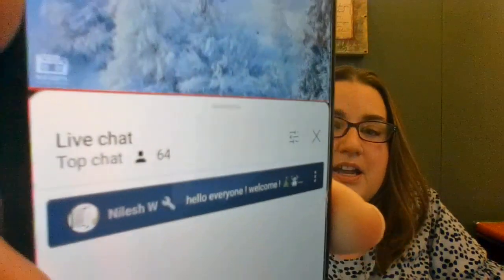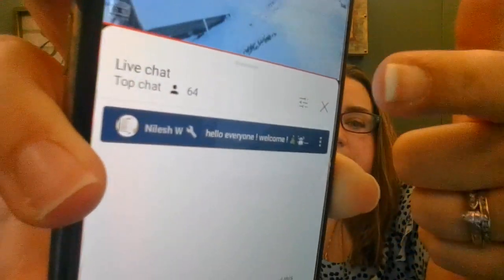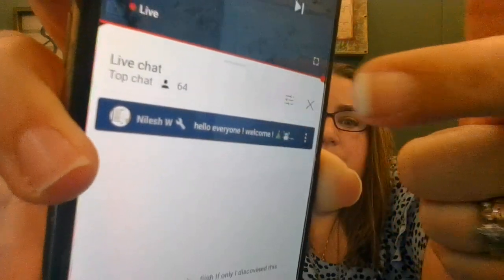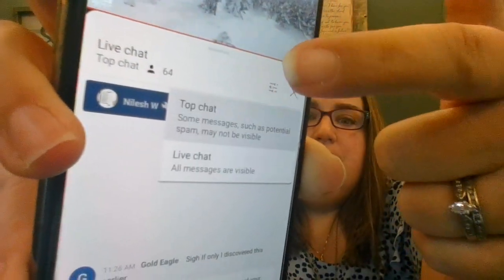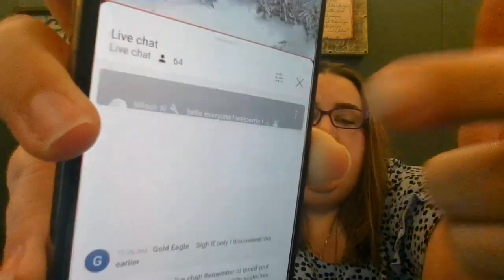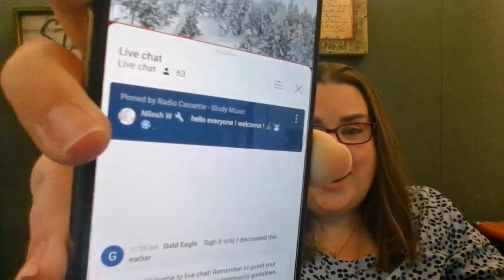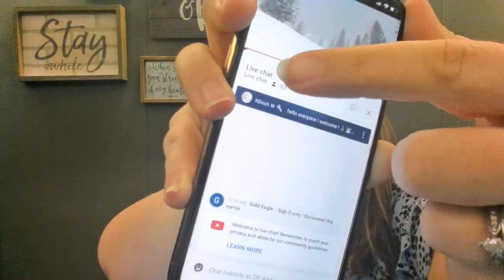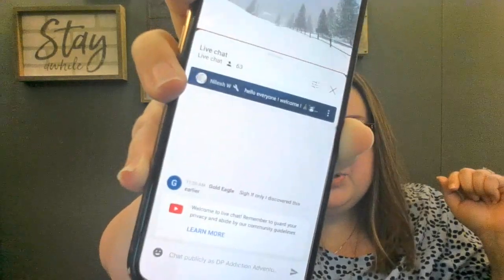How to give a thumbs up during a YouTube Live and see ALL CHAT vs TOP CHAT 💎 diamond painting 💎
Learn how to give your favorite live videos a like or thumbs up while still participating in chat.  And how to see ALL chat rather then just the top chat.  This tips and more will help take your YouTube experience to the next level.
COME SAY HELLO!

SPECIALTY DIAMONDS/DRILLS
➤ Diamond Painting with Sparklers (AB/Sparklers): dpwithsparklers.com